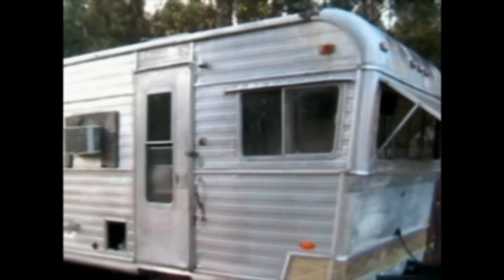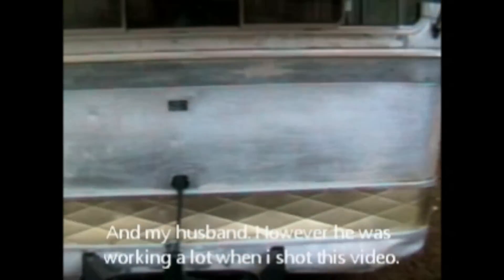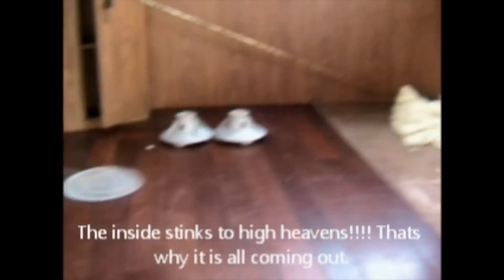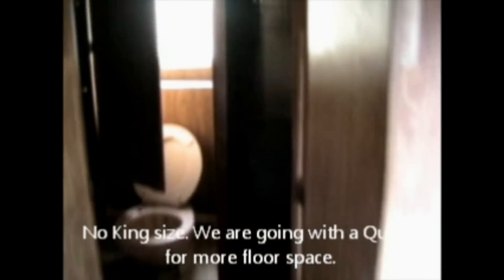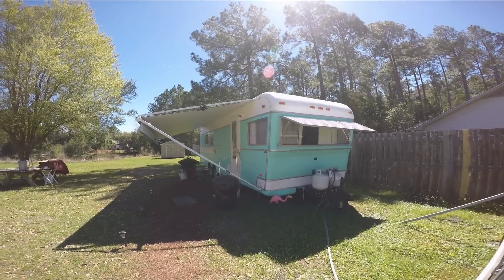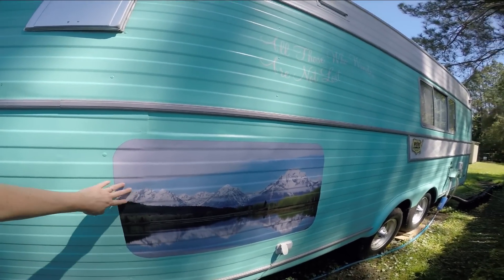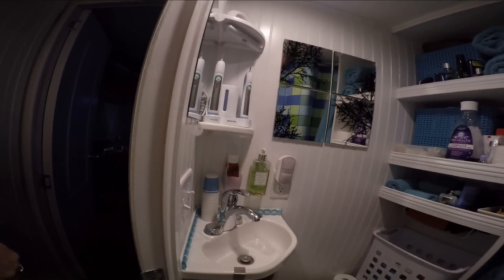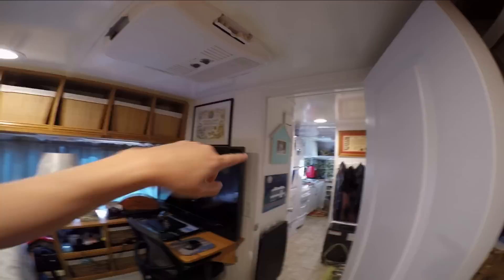#22 Vintage TT - Before and After # 1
This is what it looked like when we brought her home and here it is now.